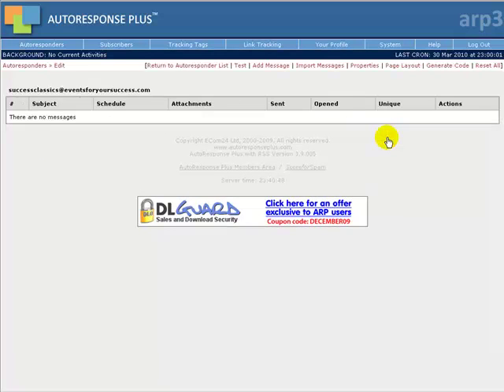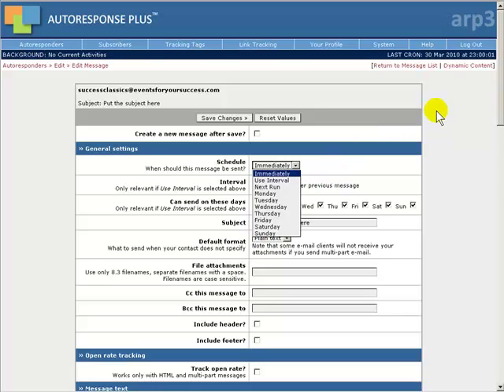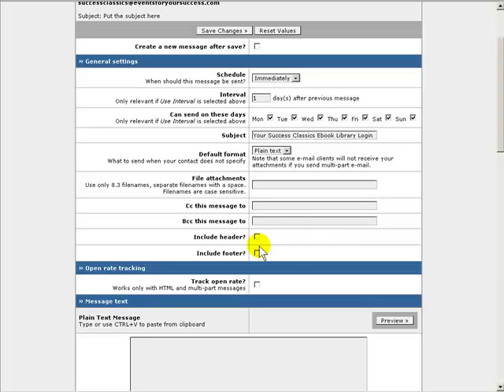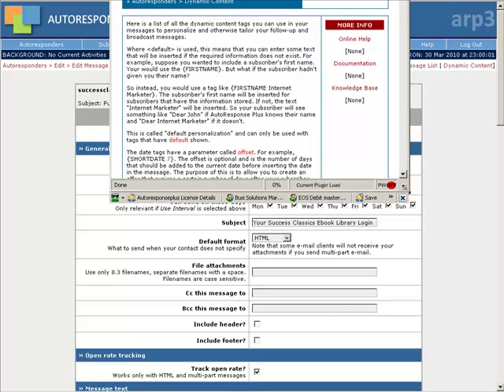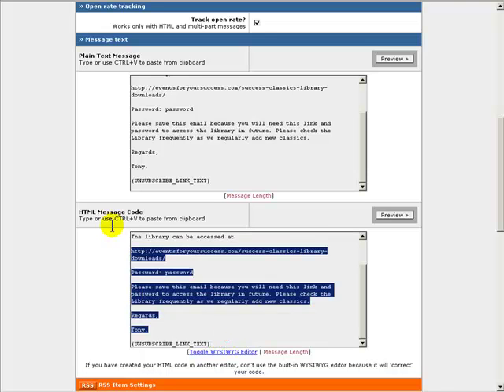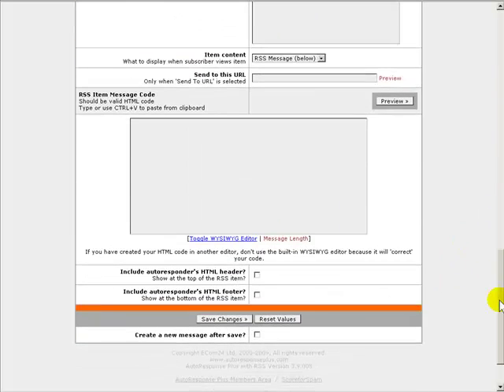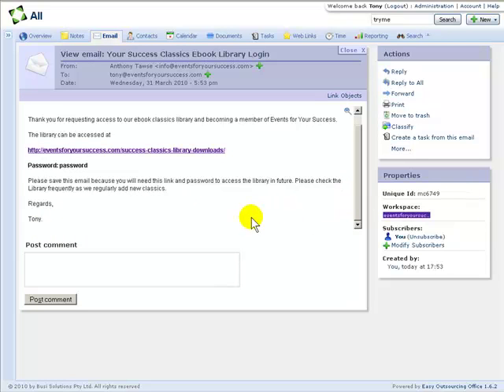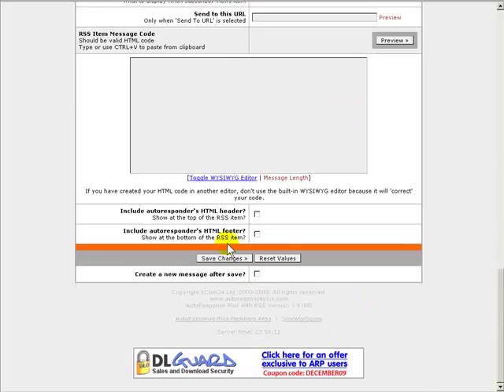how to create Autoresponse Plus Messages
how to create Autoresponse Plus Messages for your autoresponder